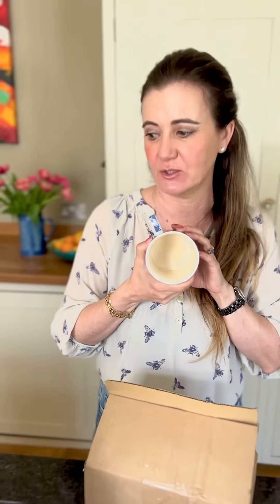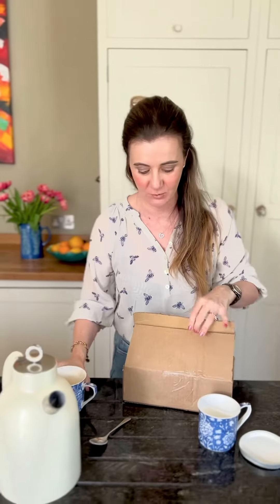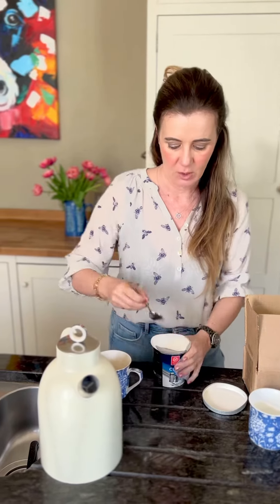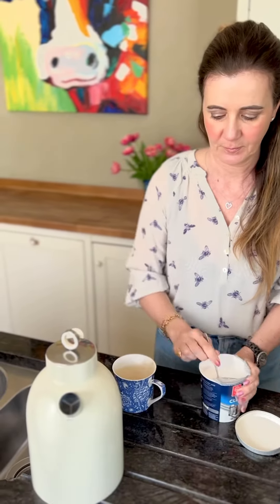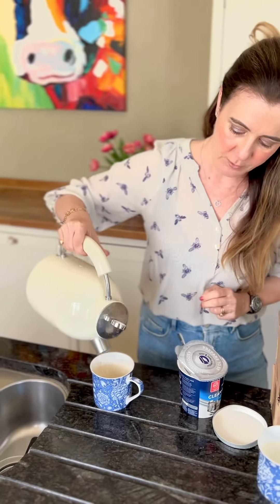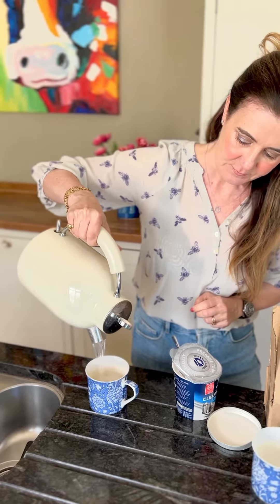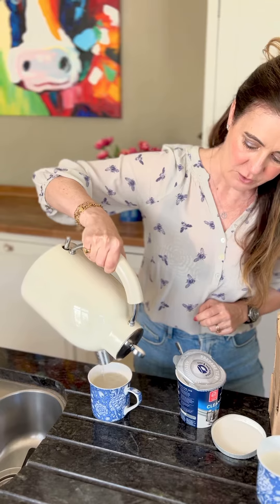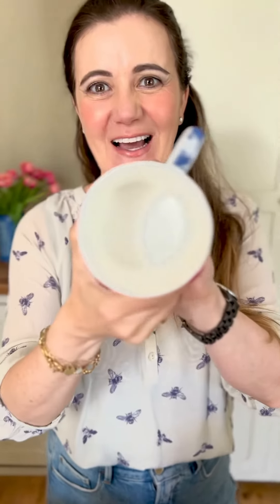26 May 2023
How to clean stained mugs!
Clean & revive!

I’m so excited to open this @amazonprime parcel (my husband’s not!! 🙀) with you!
Check out this tip for dying ugly mugs
 after cups of tea and coffees.
💛Follow @ferrantiinteriors
Yup I have the solution!